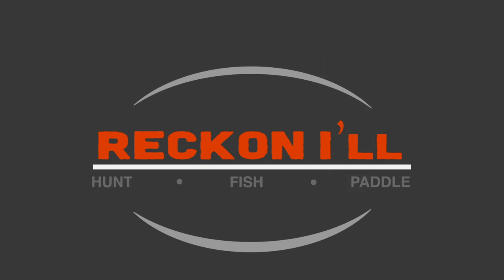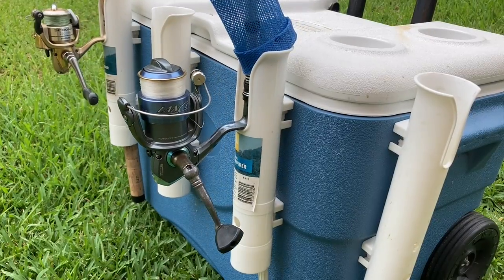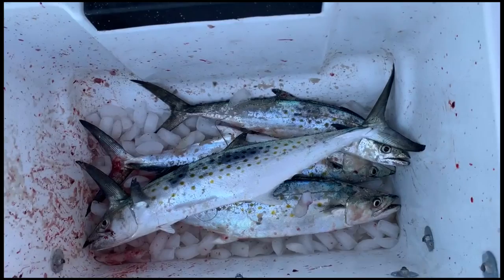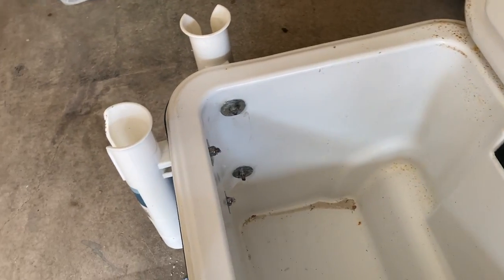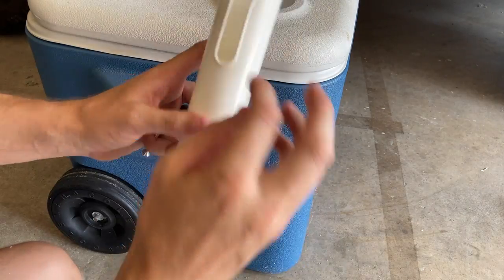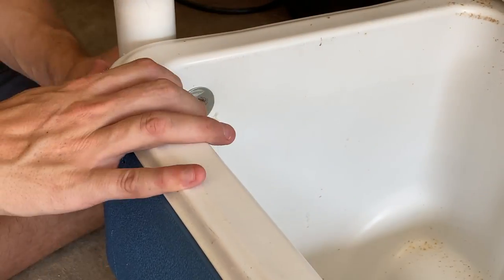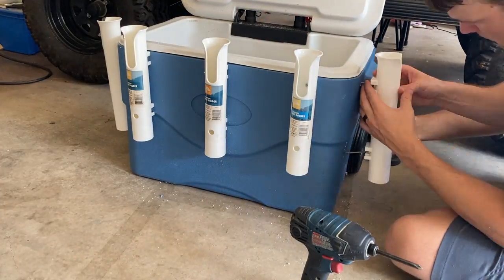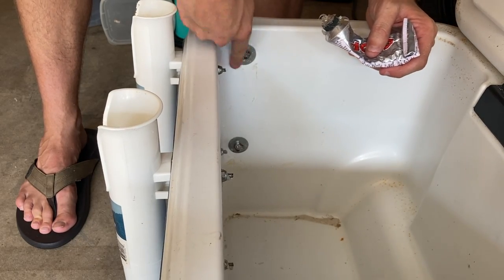Reckon I'll: Build a Cheap Fishing Cart for the Pier, Surf or Lake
Learn how to build a simple fishing cart from items that are commonly found at a garage sale or Wal-Mart.